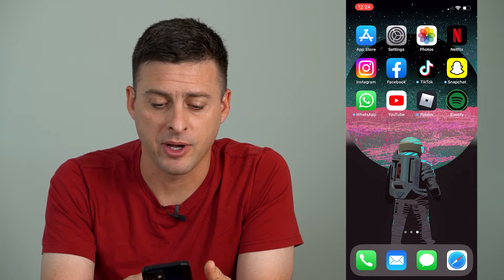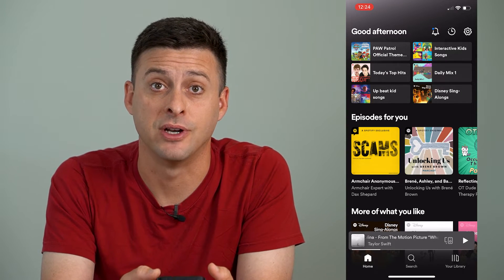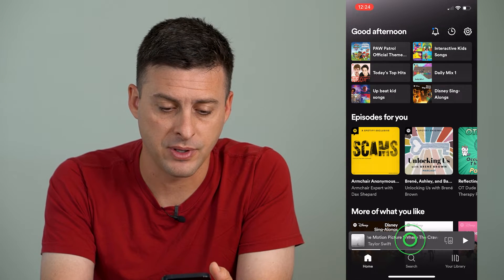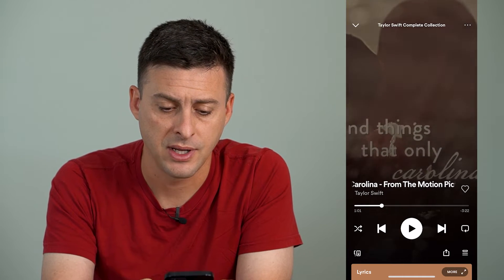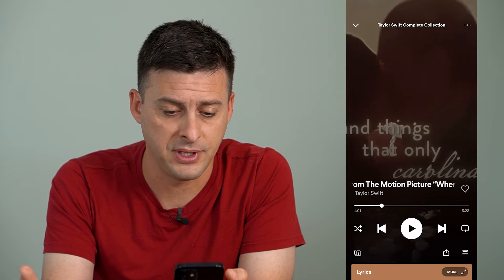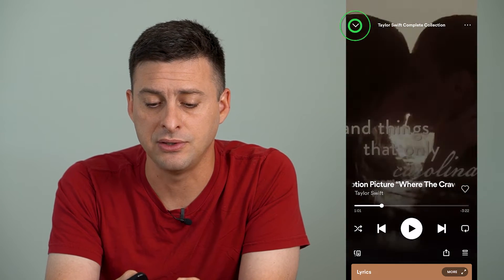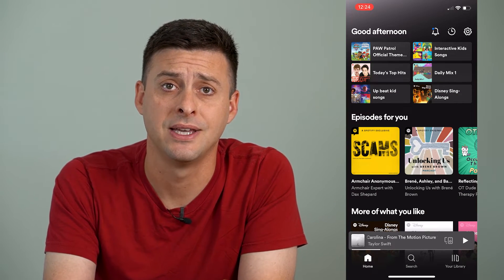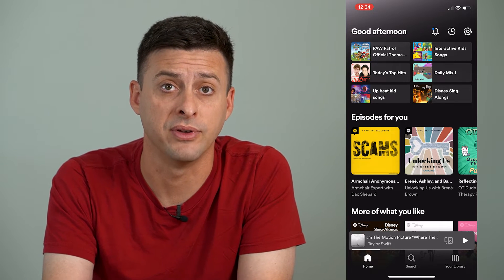How To Turn Off Videos On Spotify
Let's disable the annoying videos that play during Spotify songs on your iPhone or Android.